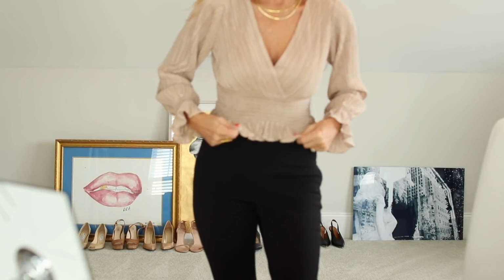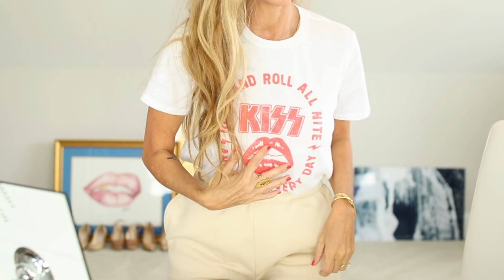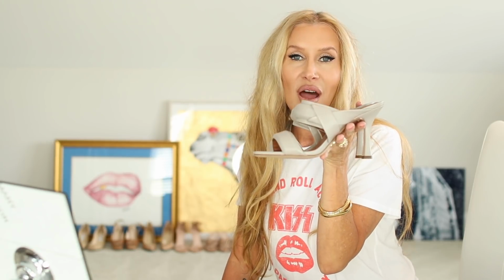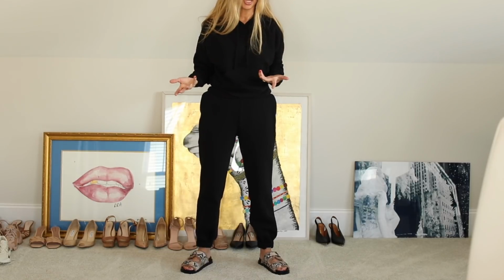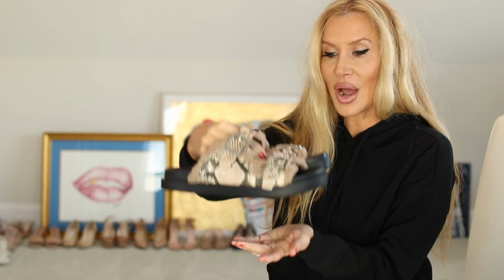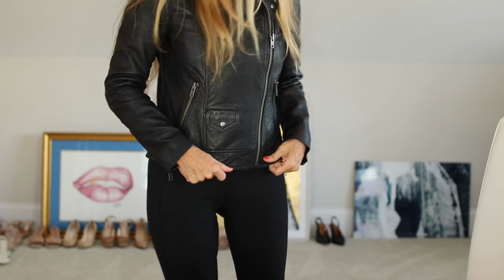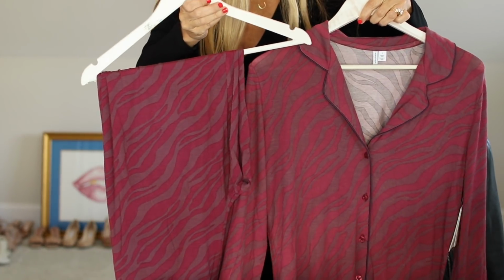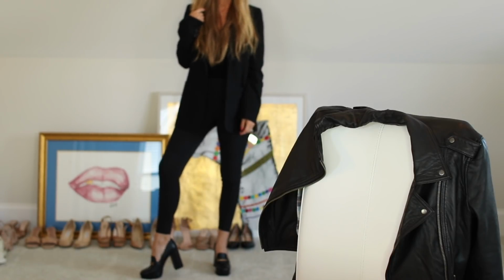HUGE Nordstrom Fashion Haul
✨ Crystal Strap Pointed Toe Mule *In Flat version, too!  39(8 1/2) size up 1/2~

Aerosoles with FUR! TTS/8~the straps tighten, so comfy!